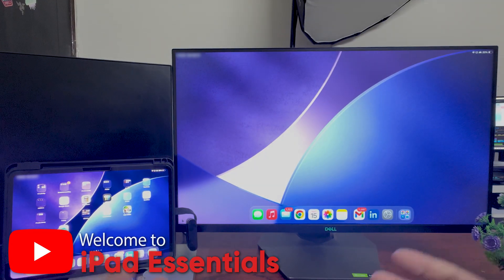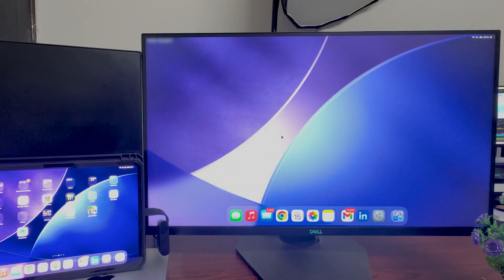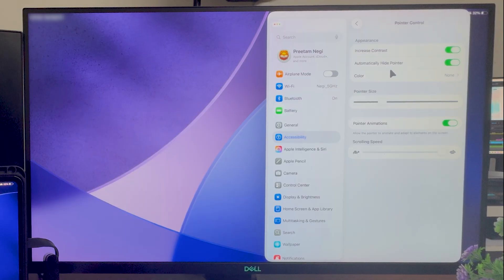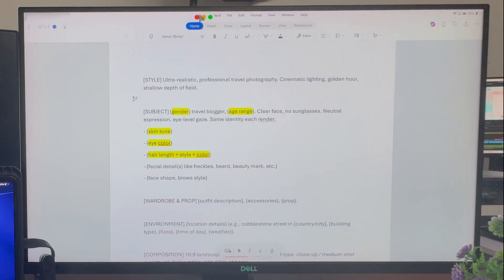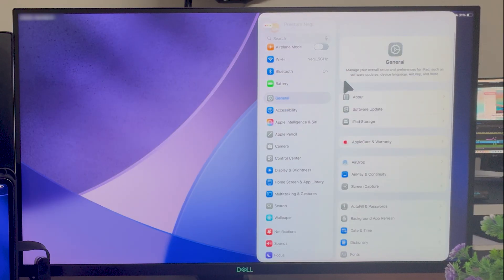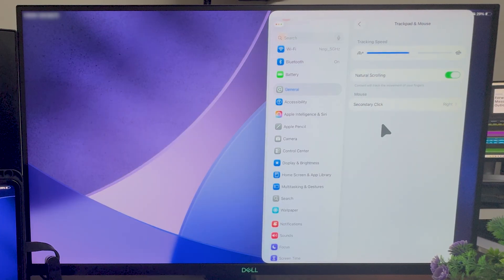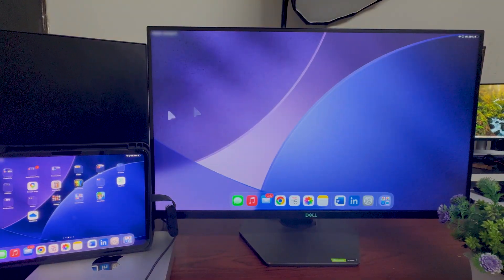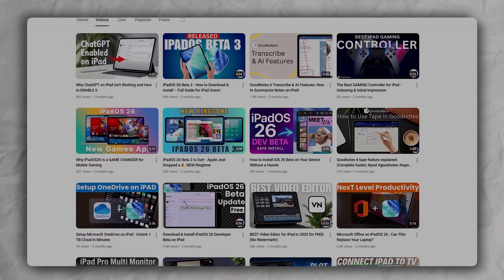iPadOS 26 Mouse Cursor Customization : Arrow Pointer, Faster Scroll, Real Desktop Feel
iPadOS 26 is taking the iPad closer to a true desktop-like experience, especially with its improved mouse cursor control. In this video, I’ll show you how the new pointer works, its customization options, and how it enhances productivity when paired with a mouse and keyboard.

📌Chapters
00:00 Intro
00:24 Arrow cursor with auto black/white contrast
00:53 Setup used: Logitech mouse and keyboard
01:04 iPad looks close to Mac now
01:33 Accessibility → Pointer Control
01:47 Pointer size and color ring options
02:17  Pointer animation demo in Microsoft Word
03:09 Scroll speed tuning
03:50 Why I like a slightly larger pointer
04:09 Tracking speed settings
04:31 Natural scrolling vs Windows-style
05:01 Set secondary click behavior
05:14 What’s still missing and lag notes
05:49 Cursor “shake to enlarge” inconsistency on external display
06:15  Final Thought & Outro